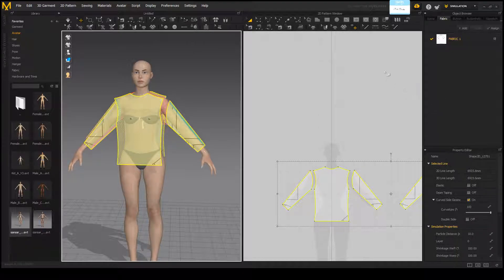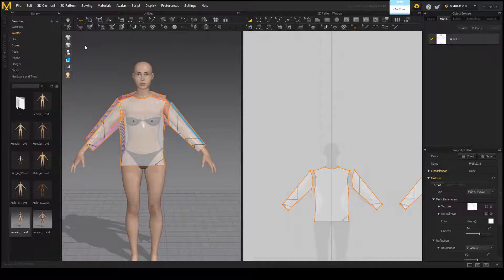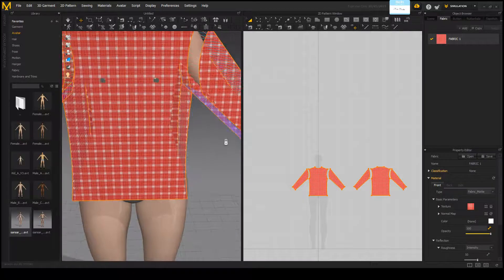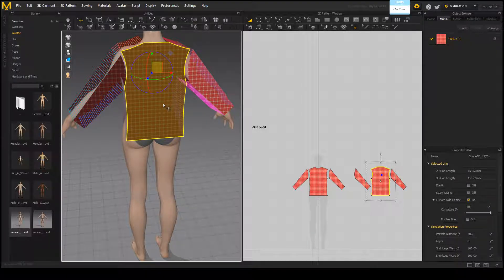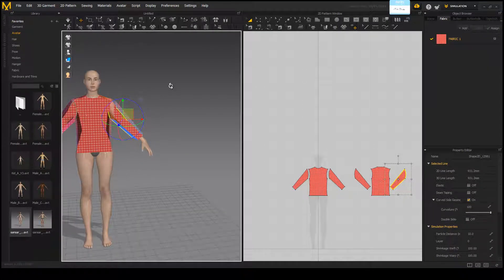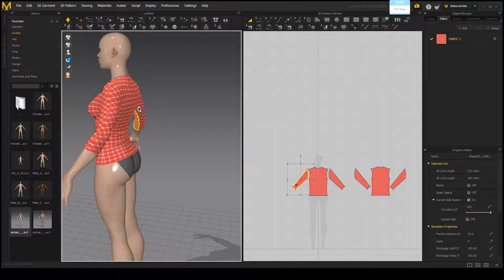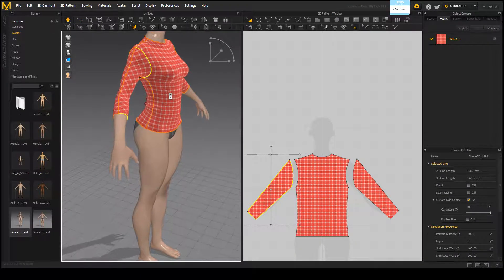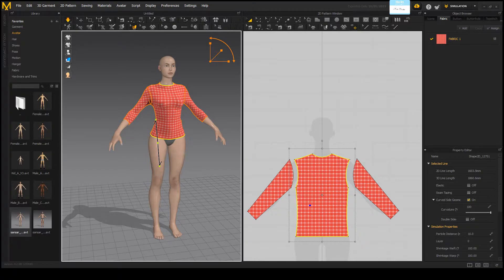Tutorial - Marvelous Designer in Sansar: Part 2/3 - The Texturing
How to texture your basic shirt and import it into Sansar!
Voiced by yours truly, (With a way too close ASMR-Style mic) - Lacie!